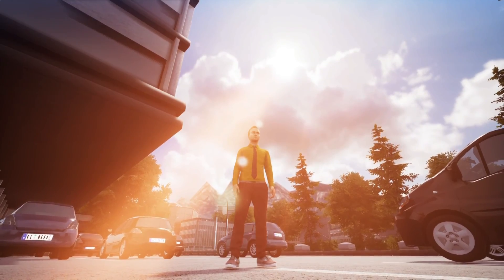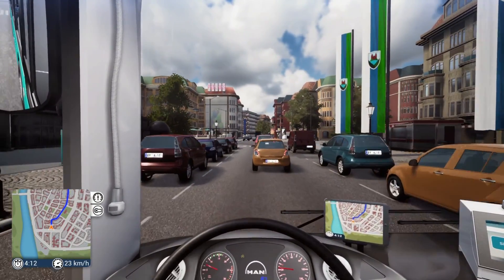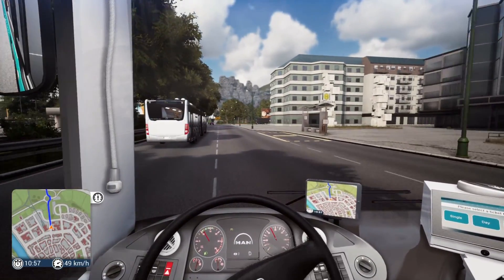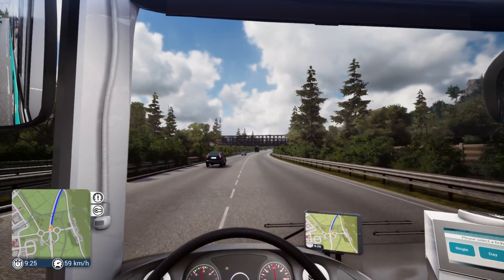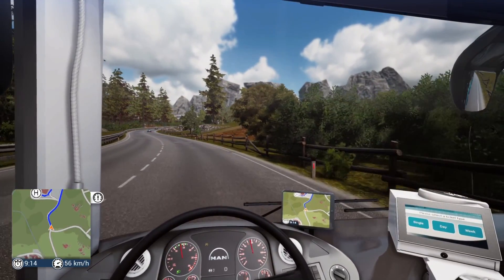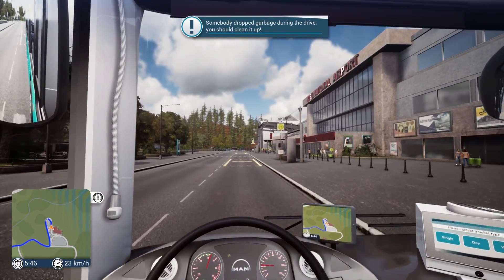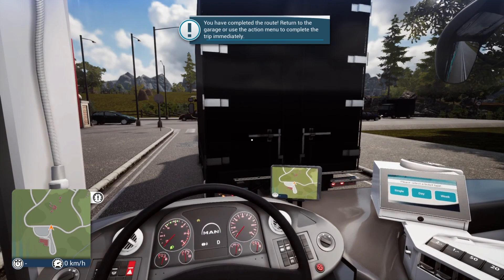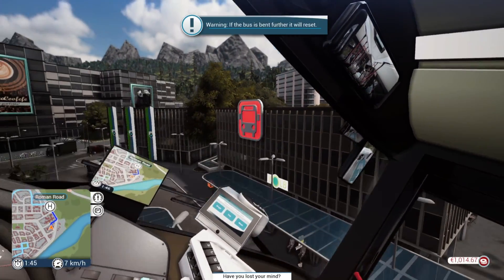Bus Simulator - FIRST LOOK on Playstation 5 (PS5)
In todays video, we take a look at Bus Simulator on the Playstation 5!

Will it work ok, or will we come across some issues?

About Bus Simulator

Whether in the industrial or harbour zone, downtown, in the surrounding villages or the business park, in Bus Simulator, you experience up-close the exciting everyday life of a bus driver in a vast and freely drivable urban area. Get behind the wheel of your 8 original licensed city buses from the great brands of Mercedes-Benz, Setra, MAN, and IVECO and transport your passengers safely and punctually to their destinations, either solo in single player mode, or with friends in real-time multiplayer mode.

As a bus driver in the 12 different districts, you’ll face the challenges of the traffic in a big city and everything that entails. Don’t be deterred by freak weather conditions, potholes, traffic jams, fare evaders, accidents, construction sites, night driving and specific passenger requests. On the contrary, take full control of your bus, earn money, gain a good reputation owing to your safe and punctual driving style and enjoy almost limitless driving pleasure in the authentic urban locations. Use the thousands of miles of virtual roads and streets to gain new districts, new buses and new customisation options.

With the extensive modding support of Bus Simulator 18 there are no limits: create routes, build your own buses, create bus liveries, design new maps and share them with the community, or download and install the modding content available from the Steam Workshop to enhance your game experience.

But drive carefully with the buses you build! Don’t cause any damage or accidents and watch out for the speed cameras located around the city, or it could have a negative effect on your reputation, not to mention your wallet.

So, what are you waiting for? Your shift has already started!

Features:
►8 buses from 4 leading manufacturers are faithfully reproduced in meticulous detail, including the Mercedes-Benz Citaro K, Mercedes-Benz Citaro G, MAN Lion’s City bus, MAN Lion’s City CNG articulated bus, SETRA S 418 LE business, SETRA S 416 LE business, IVECO BUS Urbanway and the IVECO BUS Urbanway CNG articulated bus.
►In real-time multiplayer mode you can drive around the 12 districts and over 5.8mi² of routes in the freely drivable urban area with up to 3 friends and therefore promote your bus service.
►The updated progression system and the comprehensive management element, including route planning, the purchase and sale of buses, staff planning and numerous statistics will guarantee long-term game motivation.
►For novices and pros: you can play in a simplified or a realistic mode.
►Modding: let your imagination run wild and create routes, build your own buses, design bus liveries, create new maps and share them with the community.
►Authentic bus sounds, extensive tutorial and passenger voiceovers in English and German to provide even more atmosphere.
►Control your bus in different weather conditions, both day and night.
►Customisation: fully customise your buses with different colours, patterns and advertising panels.
►Authentically reproduced cockpits of the 4 manufacturers, equipped with numerous individual functions.
►Smart traffic AI and a range of challenging traffic situations await you (bus station, night driving, construction sites, diversions, long-distance journeys, potholes, traffic jams, accidents and speed bumps, etc.).
►For a complete gaming experience, a variety of incidents in the bus, e.g. interior soiling and debris, special passenger requests, fare dodgers, loud music and cars parked in designated bus bays.
►Modern technology: The Unreal® Engine 4 provides a high level of graphic detail and stunning simulation quality.
►Create your own license plate with the license plate generator